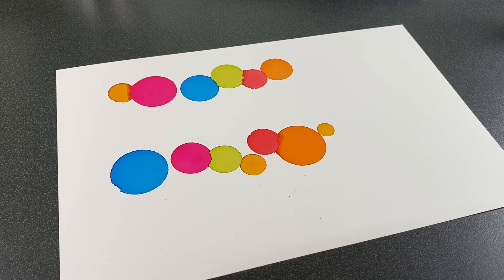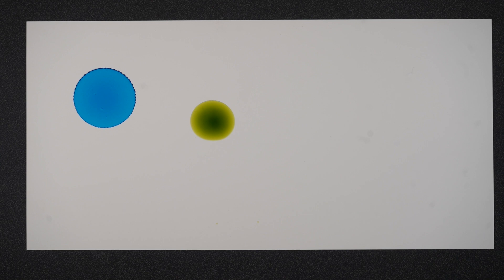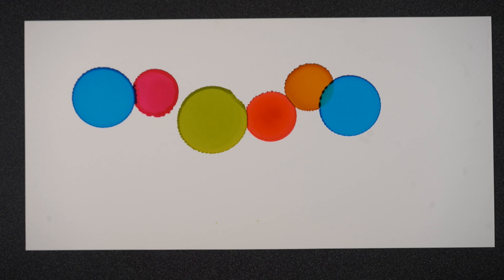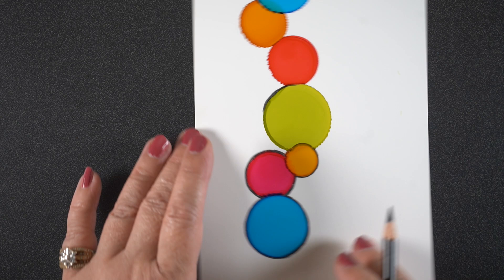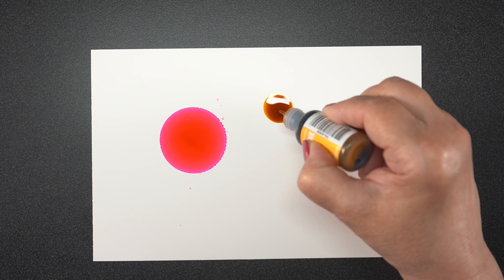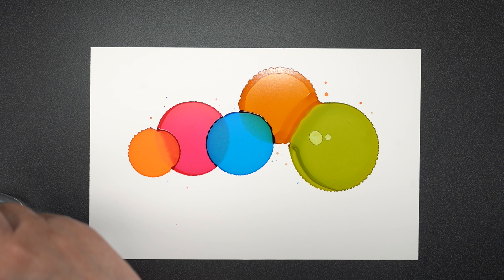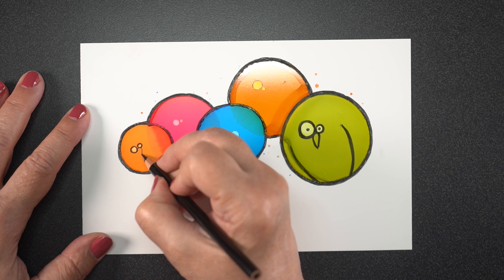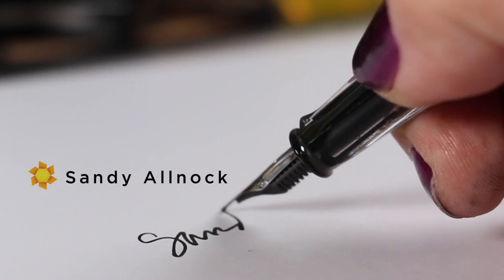National Creativity Day: Easy and adorable art project!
Happy National Creativity Day! I saw this holiday on my calendar. and while it's also another holiday in America (Memorial Day), I thought this would be a great day for a simple project anyone can do. So if you're stressed about trying to come up with something to create on National Creativity Day, I've got just what you need!

See supplies below as well as the blog post that has more info and pinnable images

Glass Dip Pen
Dr. Ph. Martin's Bleedproof White